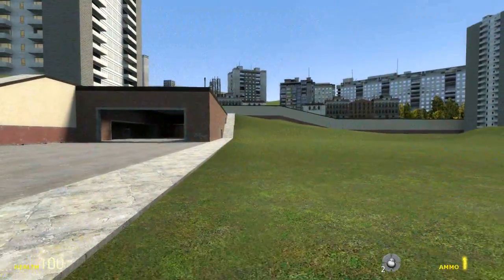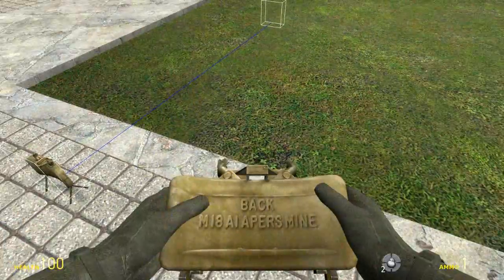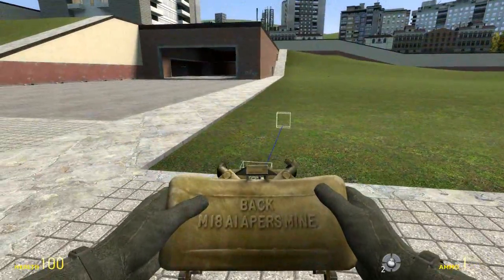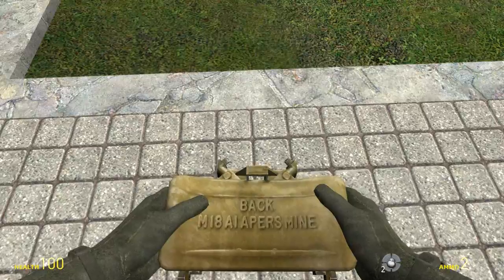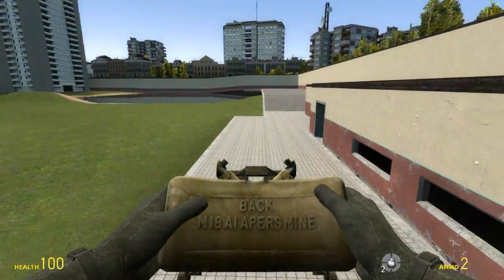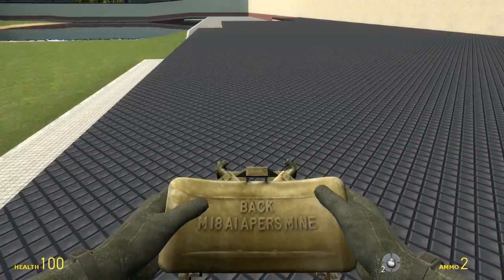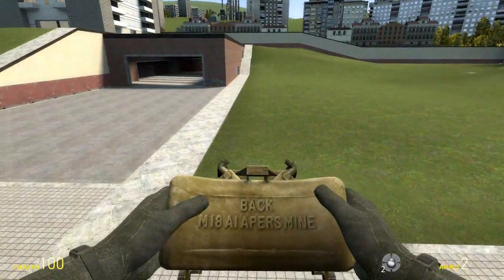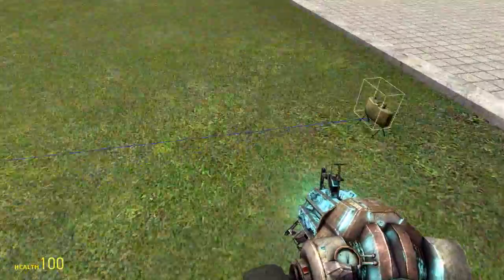COD 4 Base: Claymores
In this video watch as I botch everything I say because I am bad a presentations.